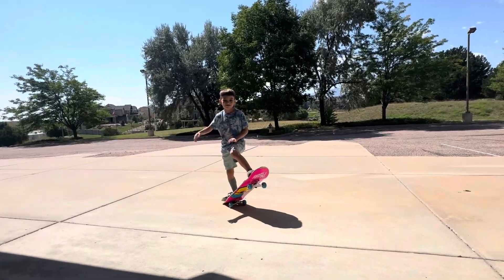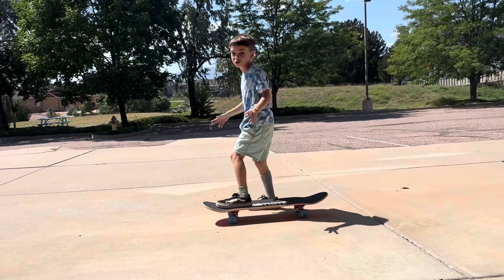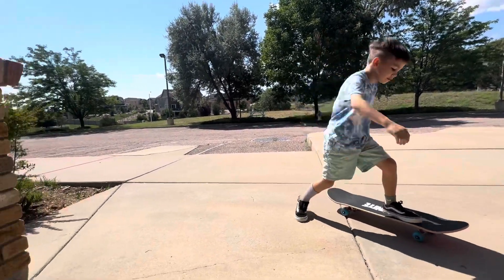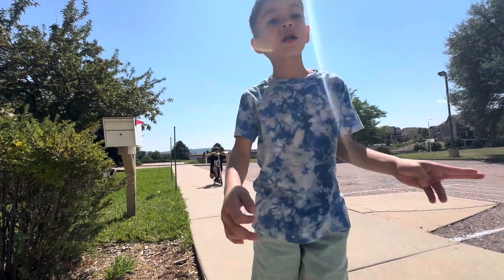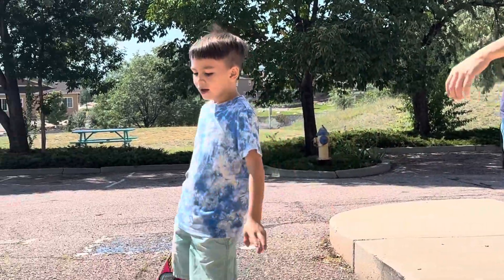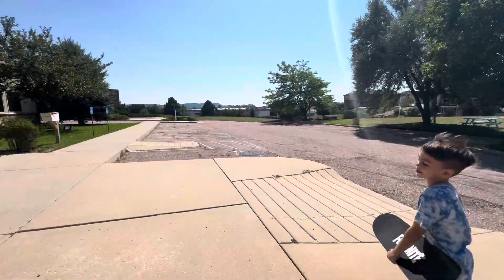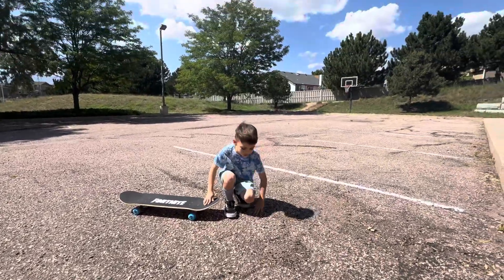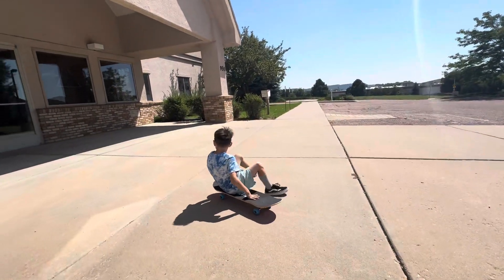Jacob tip how to start as a starter in skateboard - Jacob @7 years old .